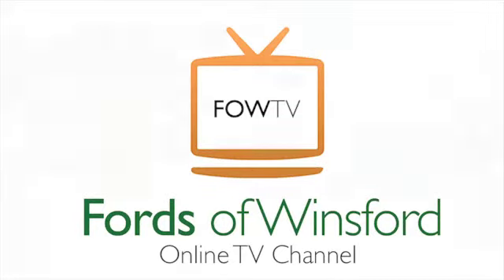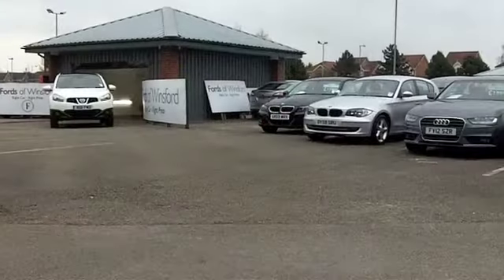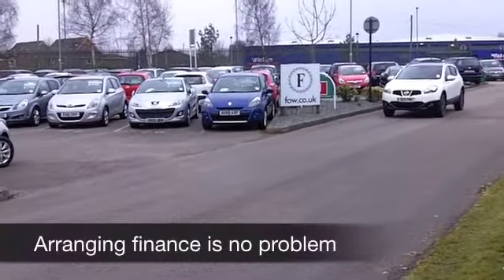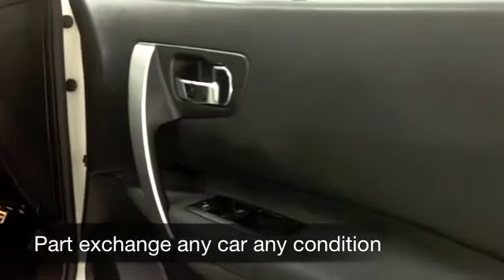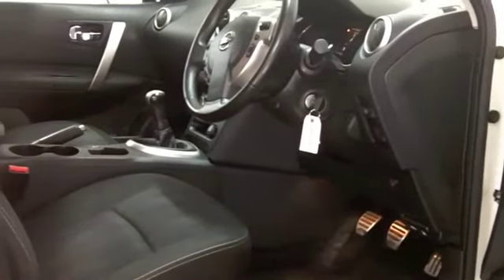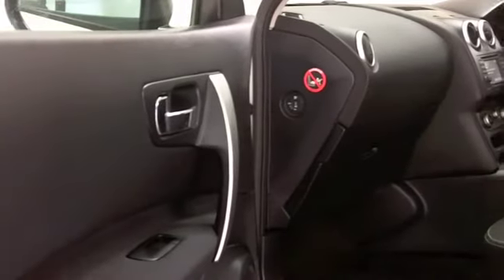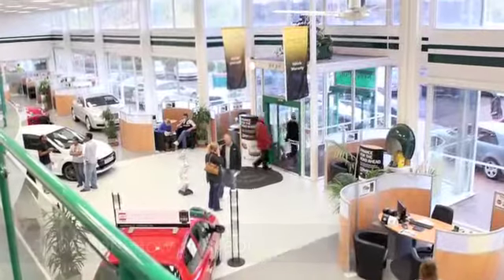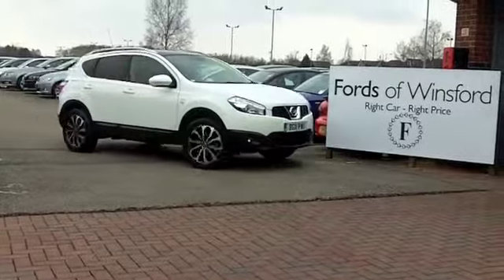NISSAN QASHQAI HATCHBACK (2011) 1.6 [117] N-TEC 5DR - BG11PWU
DETAILS:
First registered: 15/04/2011
Current mileage: 14420
Registration: BG11PWU
Colour: WHITE

FEATURES:
all round electric windows, remote central locking, cloth interior, all round airbags, climate control, pas, abs, alloy wheels, solid paint, cd, traction control, satellite navigation, parcel shelf present, hand book present, 2WD on 4x4 shape, cruise control, bluetoot

This used car is for sale at Fords of Winsford Car Supermarket in Cheshire, UK